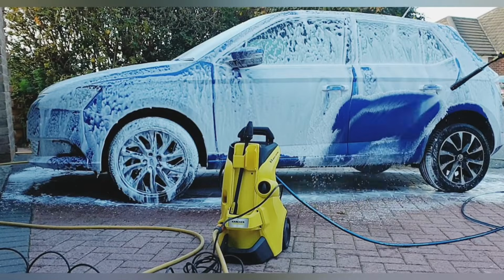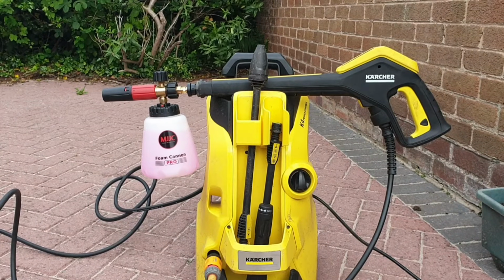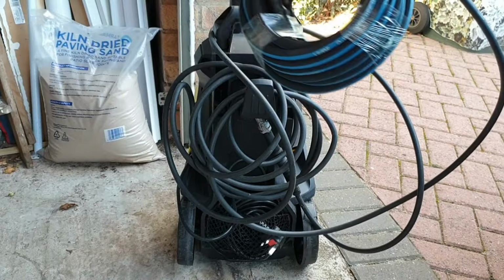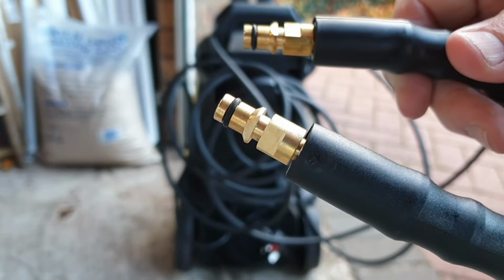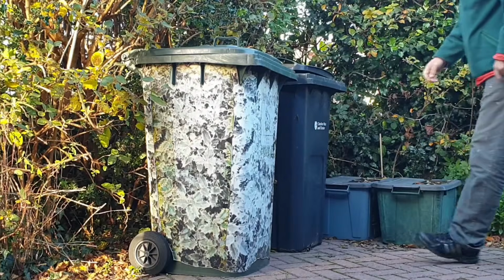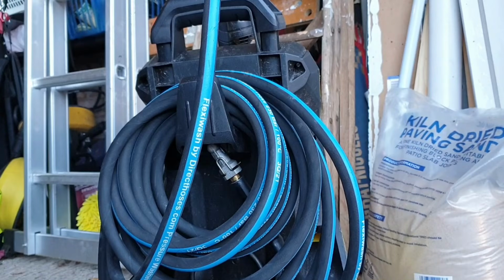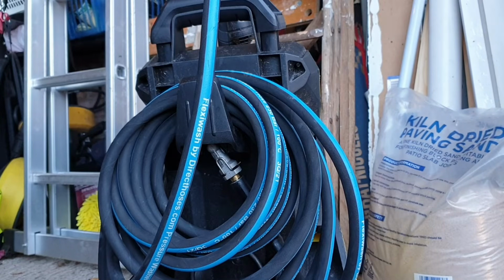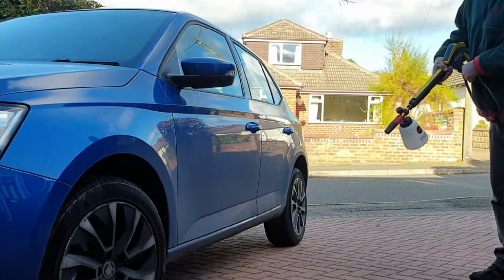How to upgrade a Karcher K4 hose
How to upgrade the hose on a Karcher K4 Full Control pressure washer. Replacing the hose on a Karcher K4 is an easy DIY solution to the most annoying feature of the K4, the stiff plastic hose. Upgrading the pressure washer hose makes the Karcher K4 easier to use, move around a pack away after use. To fit a new hose to a Karcher K4, you will need a hose with quick connect fittings and rated above the 130 bar maximum of the K4. The hose demonstrated in this video was bought from direct hoses but other suppliers can be easily found on the internet.